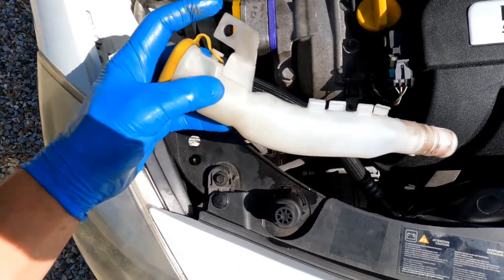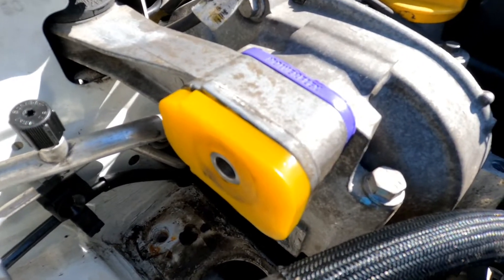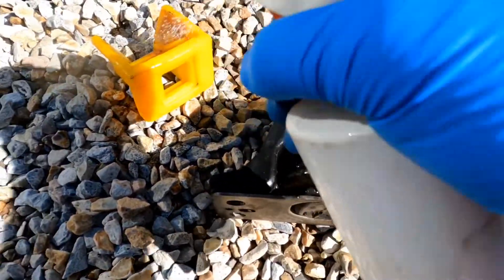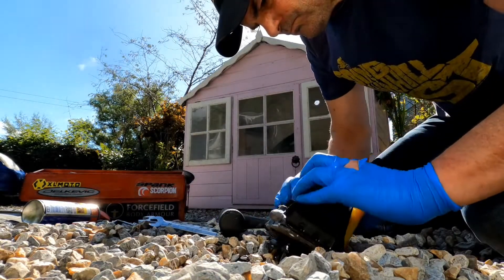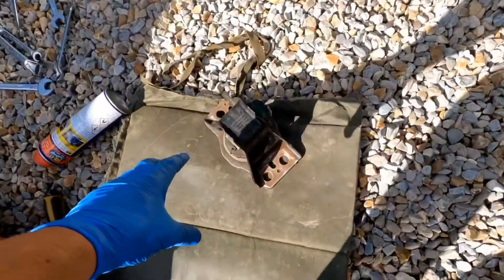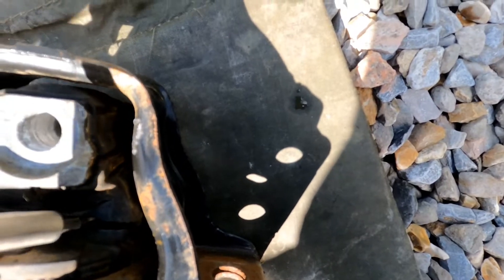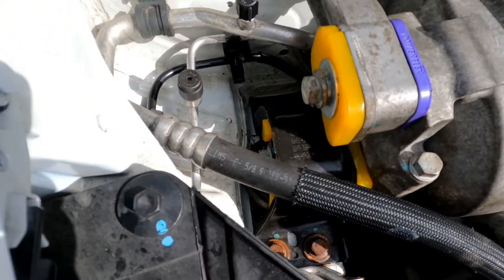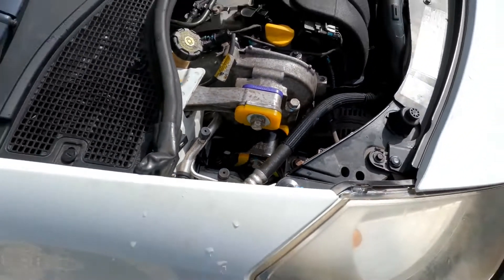Clio 200. Powerflex Engine Mount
Got this from KTEC's auto jumble for £5